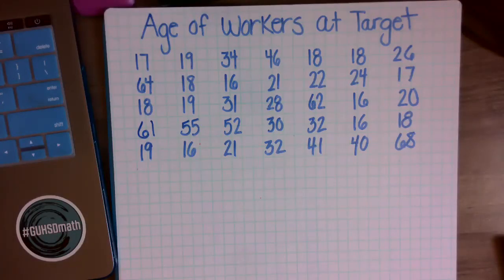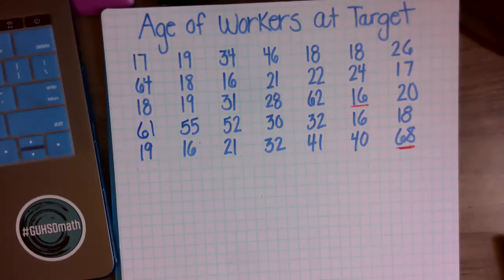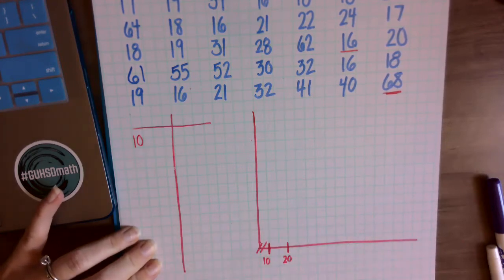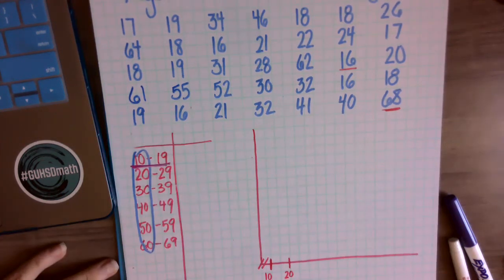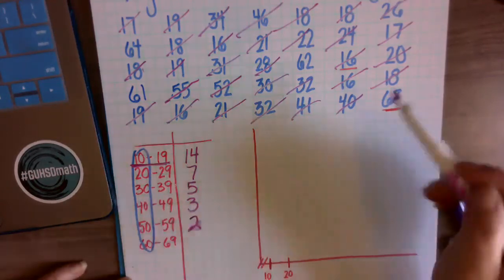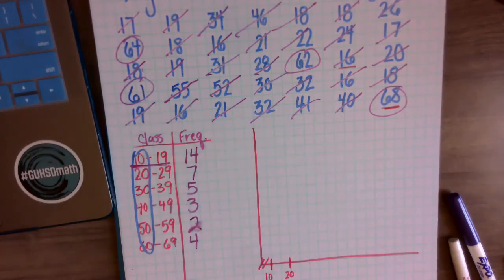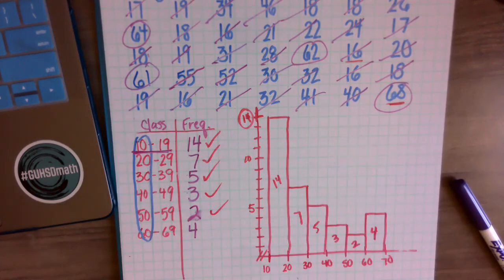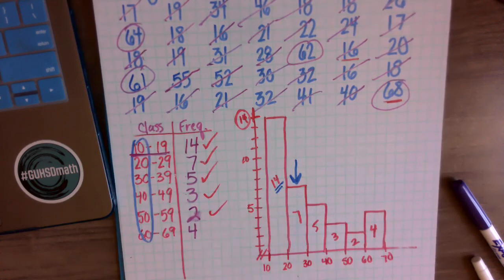Stats Module 1 Lesson 2 (Example)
Example of building a histogram.